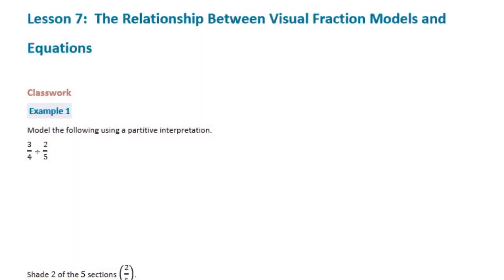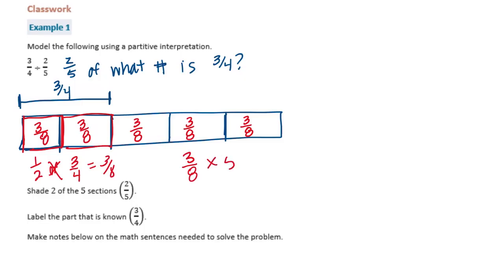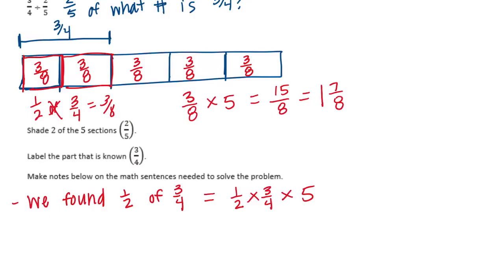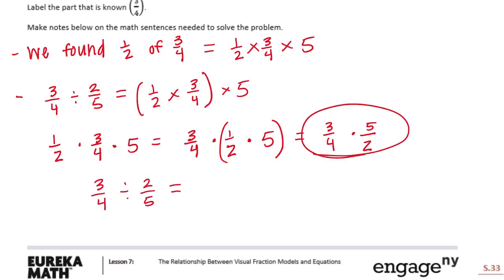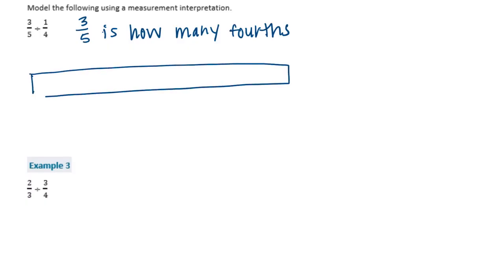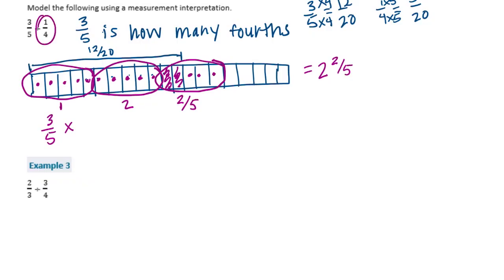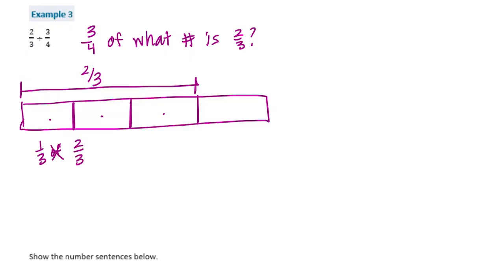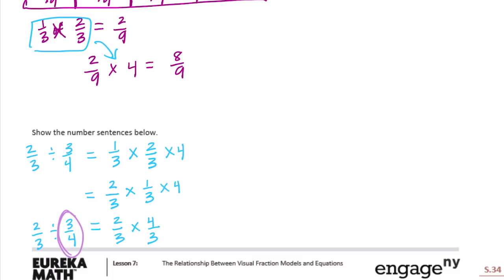Engage NY // Eureka Math Grade 6 Module 2 Lesson 7 Classwork